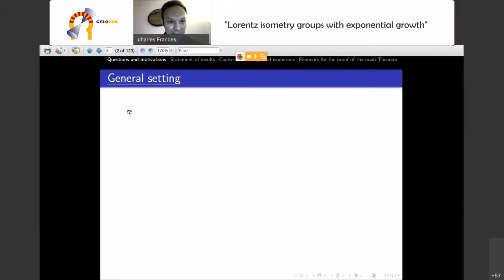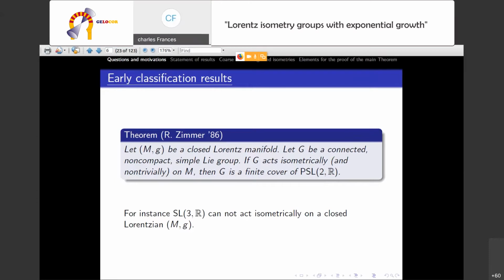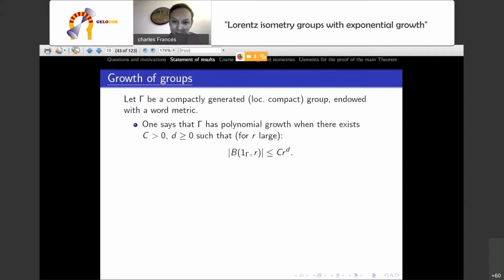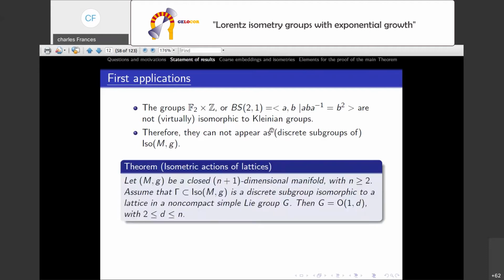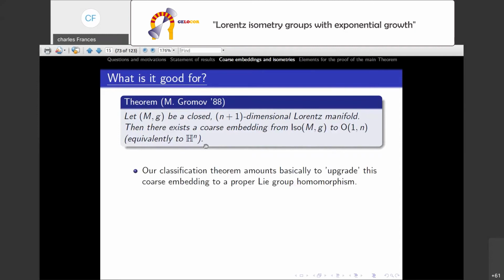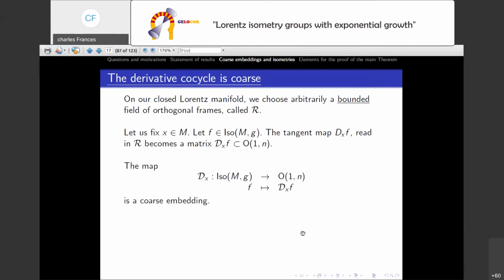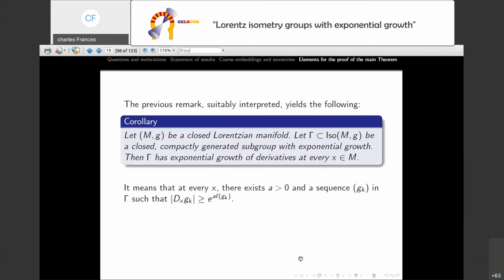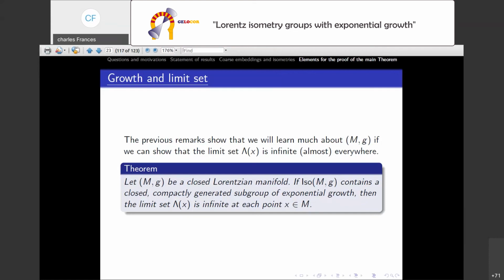Charles Frances, Lorentz isometry groups with exponential growth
Lorentz isometry groups with exponential growth